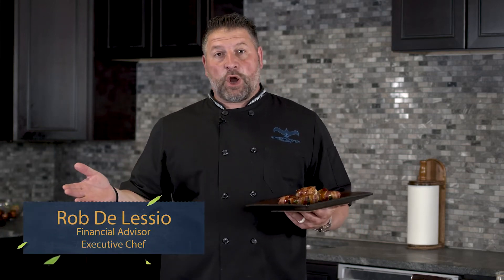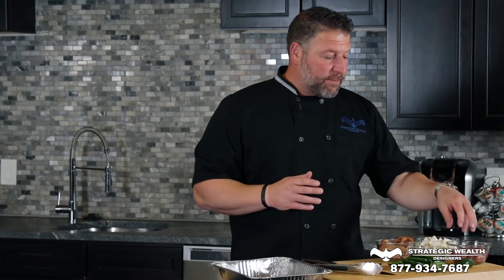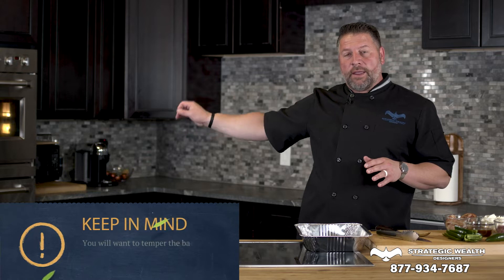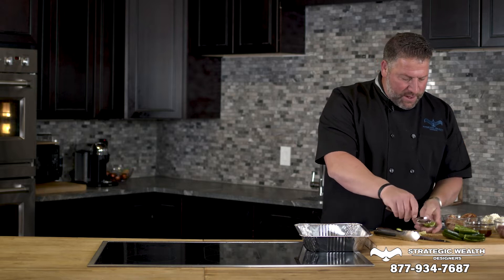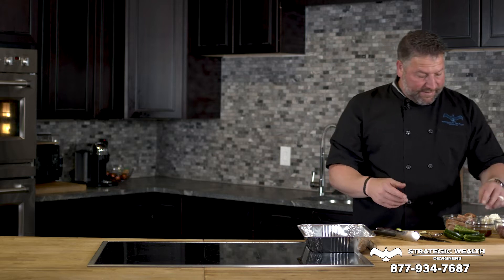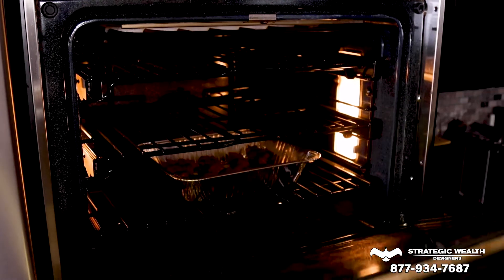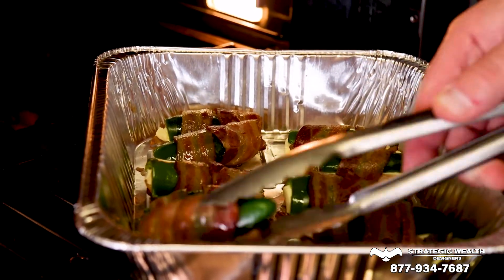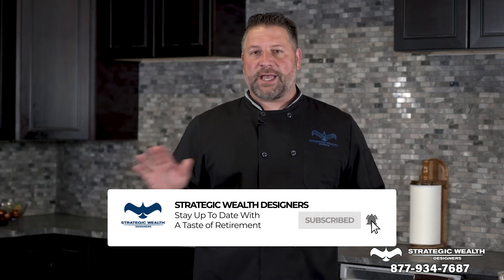Bacon Wrapped Jalapeno Duck Poppers | Taste of Retirement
On this week's Taste of Retirement, we're making bacon wrapped jalapeno duck poppers! We took the lovable jalapeno poppers and added our signature twist to them. When you think of a jalapeno popper, what's not to love? I mean, you've got jalapeno bacon cream cheese - I don't know about you, but I'm already drooling! Then, you duck breast and it's just the cherry on top, but in the middle in this case!

Okay so baked jalapeno poppers with cream cheese and bacon plus we add duck breast to just give them an extra edge. When it comes to wrapped in bacon recipes this has to be one of the best! Okay so how to make baked jalapeno poppers? Well, it's pretty easy! There are only 6 ingredients in for the entire dish!

Jalapeno Duck Poppers Recipe:
Duck Breast
Halved and Seeded Jalapenos
Cream Cheese
Hickory Smoked Bacon
Hoisin sauce

You want to start by tempering the bacon for around 10-15 minutes at a low temp, around 325. This will help get the bacon up to temp without burning everything else. While you wait for the bacon to cool, you can start removing the fat from the duck breasts and cutting into jalapeno sized bites. You will want to do the same with the cream cheese. Then you will need to halve and seed the jalapenos. Finally, it's time to assemble. You want to stuff the cream cheese into a halved jalapeno, then add the duck breast and wrap in bacon. We placed half upside down and the other half right side up and then baked at 400 degrees for around 15 minutes, rotating halfway through. Once you're done, you've got stuffed jalapenos wrapped in bacon and these are some of the best baked jalapeno poppers you'll ever have! Just drizzle some hoisin sauce over top and enjoy!

We hope you enjoyed our jalapeno duck poppers recipe and give it a go for yourselves sometime! They're sure to not disappoint!